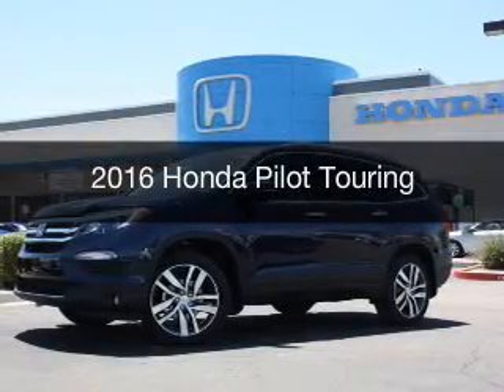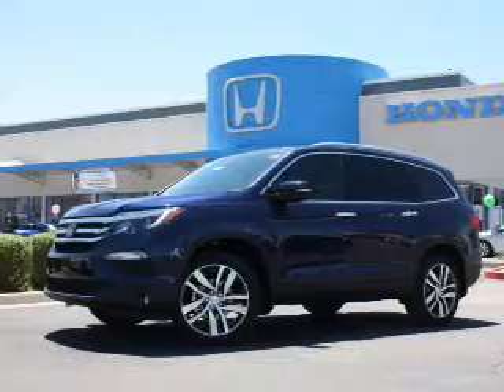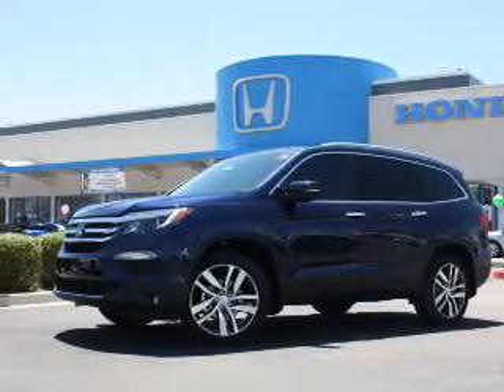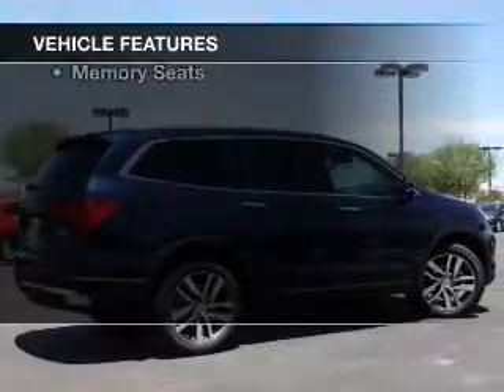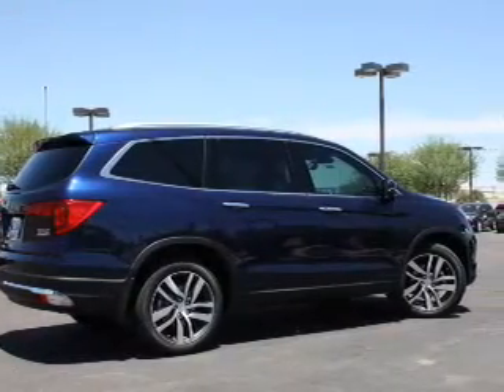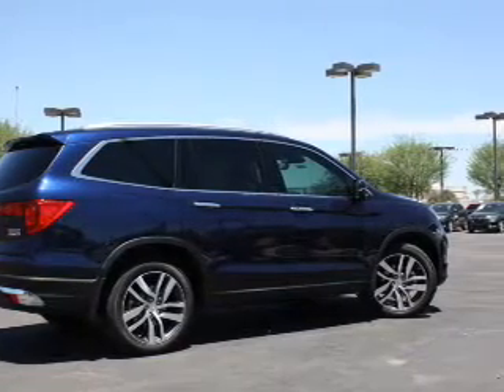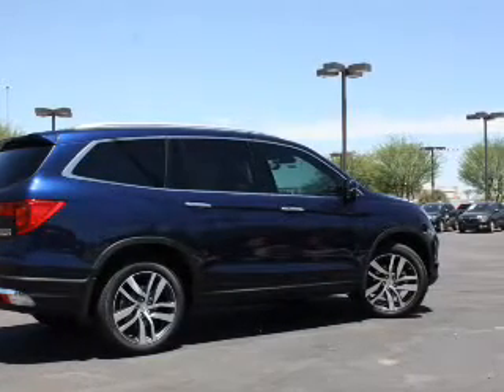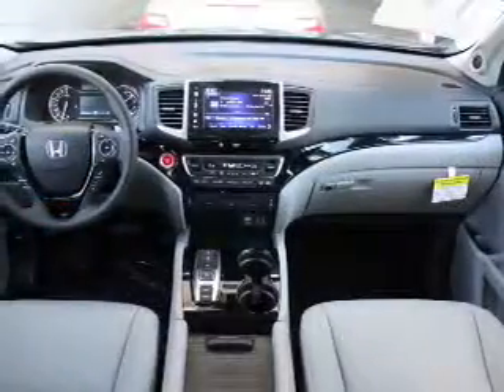2016 Honda Pilot - AVONDALE AZ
Year: 2016
Make: Honda
Model: Pilot
Trim: Touring
Engine: 3.5 liter V-6
Transmission: 9-Speed Automatic
Color: Obsidian Blue
Mileage: 13
Address:
10151 W PAPAGO FWY